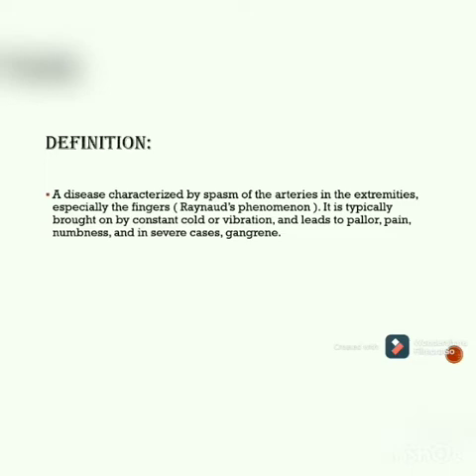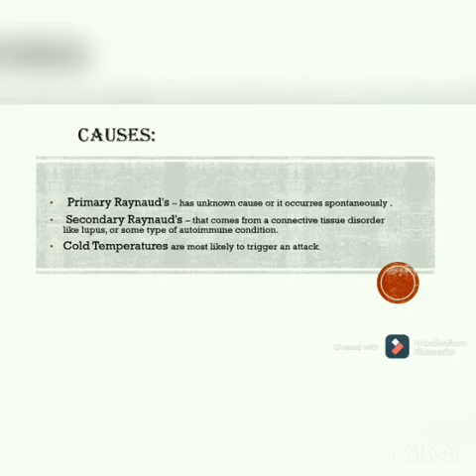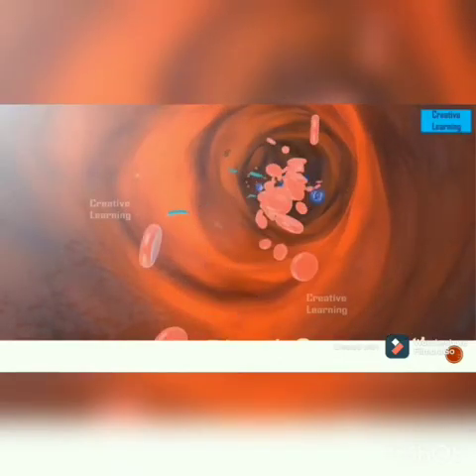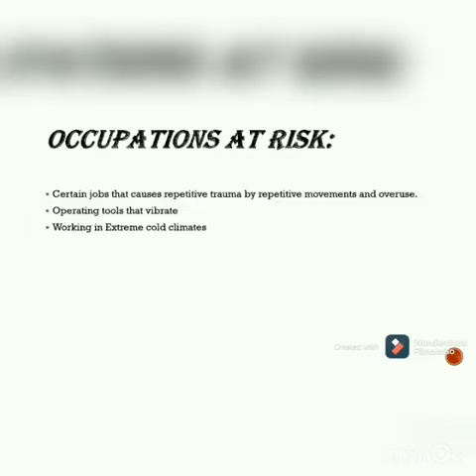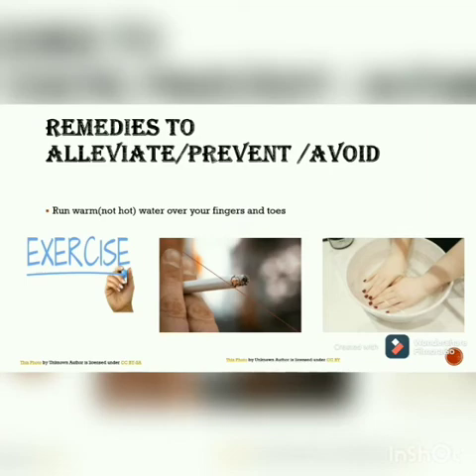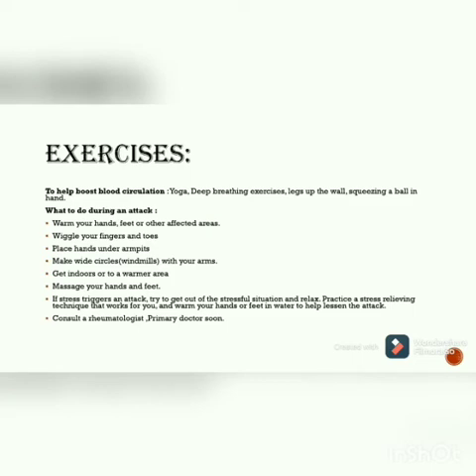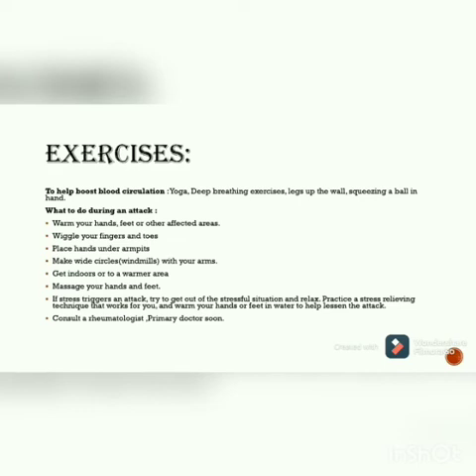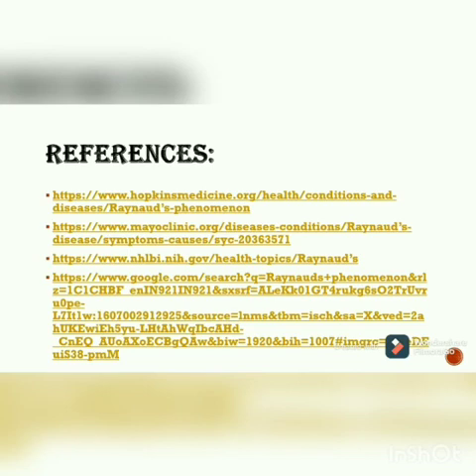Raynaud's Syndrome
An occupational Disorder that affects more than 1 million gainfully employed  Indian each year.
This short informative video by Ms.Vishaka Poyrekar of TYCRM, College of Home Science, Nirmala Niketan, Mumbai - 20 explains it all.